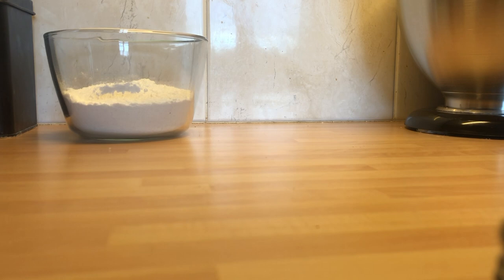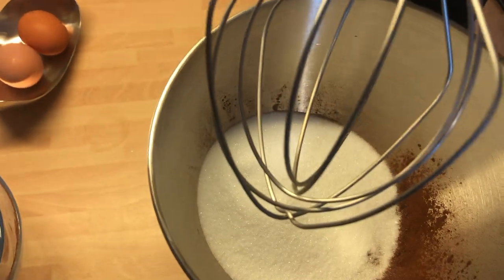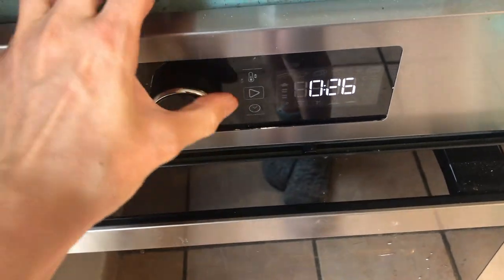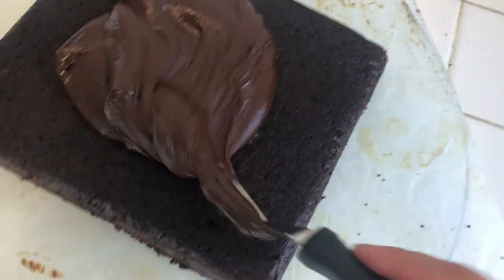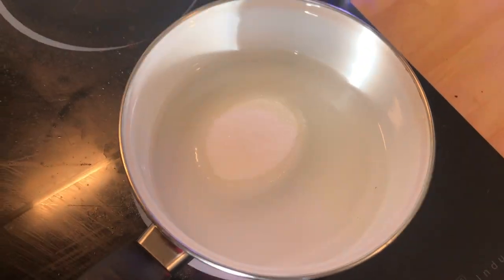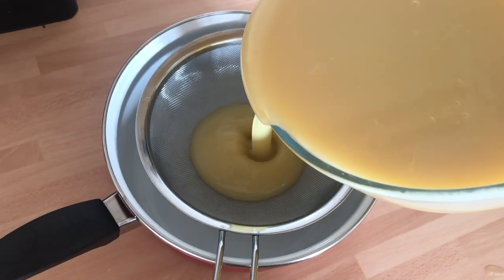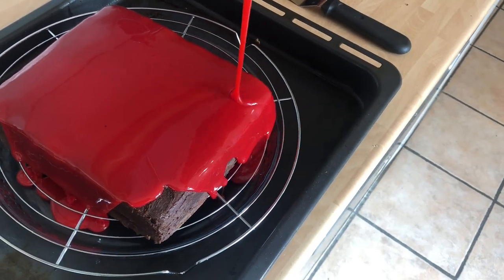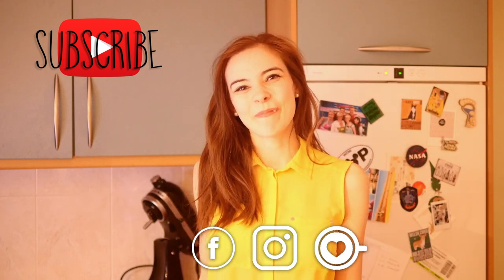Tesla Mirror Glaze Cake 🍰 BAKING with BIFROST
Time to honor my favorite electric car brand with my first attempt of making a mirror glazed cake.
By the way, this chocolate cake recipe is so moist and also very heavy in taste - DELICIOUS!
INGREDIENTS
225 gr flour
350 gr sugar
85 gr cocoa powder
1,5 tsp baking powder
1,5 tsp baking soda
2 eggs
2,5 dl milk
1,25 dl vegetable oil
2 tsp vanilla extract
2,5 dl boiling water

Ganache:
200 gr chocolate of your choice
0,5 dl cream

Glaze:
3 dl water
1,5 cups sugar
1 can sweetened condensed milk (400gr)
15 sheets gelatin
735 gr white chocolate
Red food coloring

(I have no copyright on the background music in this video)